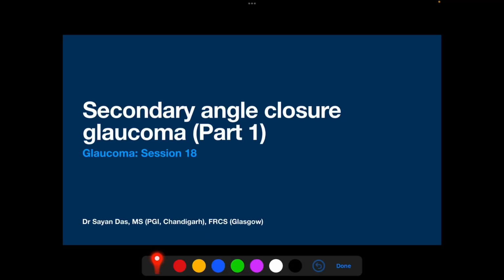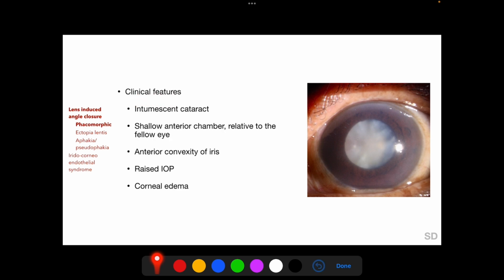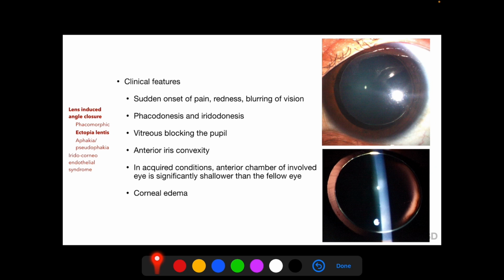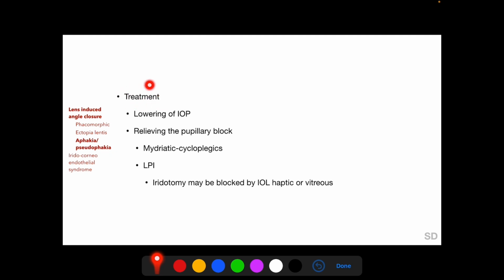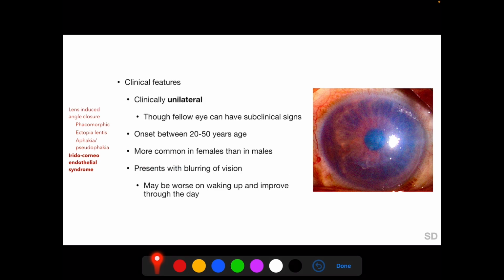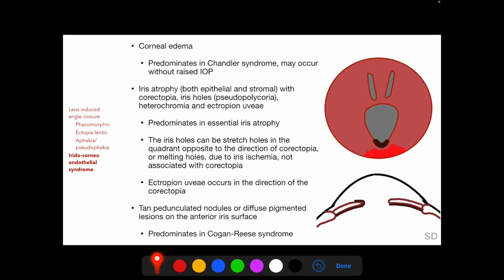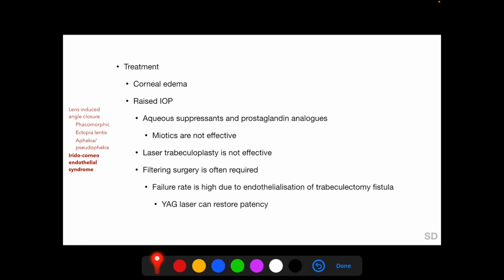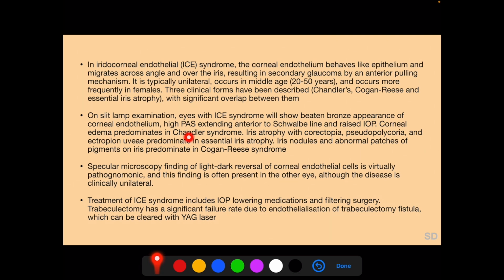Glaucoma: Session 18: Secondary Angle-Closure Glaucoma (Part 1) (Lens/IOL-induced, ICE syndrome)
Topics:

- Pathophysiology of secondary angle-closure glaucoma
- Lens-induced secondary angle-closure glaucoma
             - Phacomorphic glaucoma
             - Glaucoma associated with ectopia lentis
             - Pupillary-block glaucoma in aphakic/pseudophakic eyes
- Irido-corneal endothelial syndrome